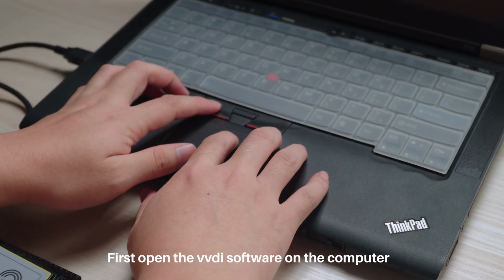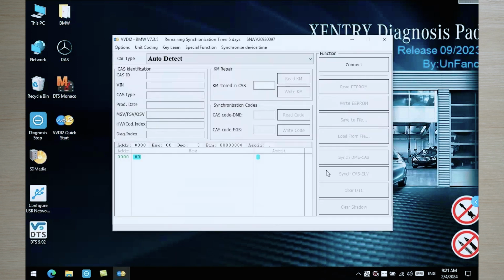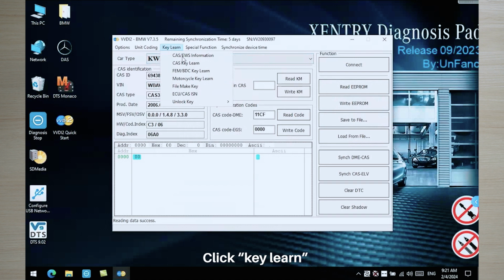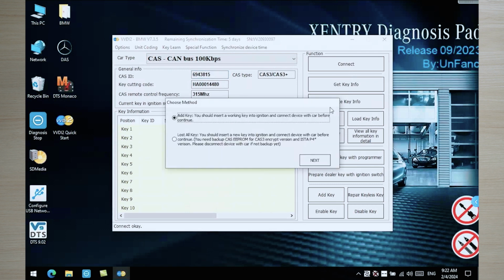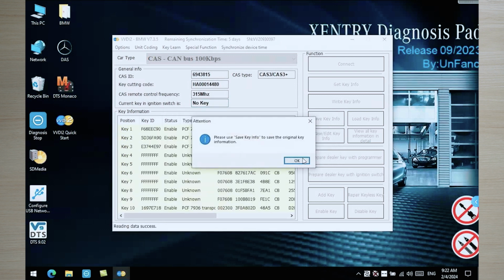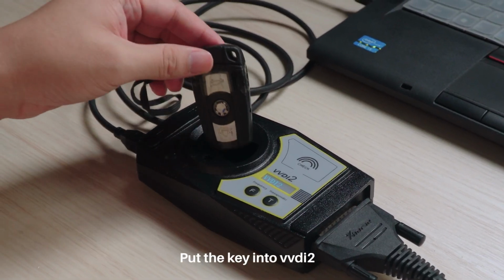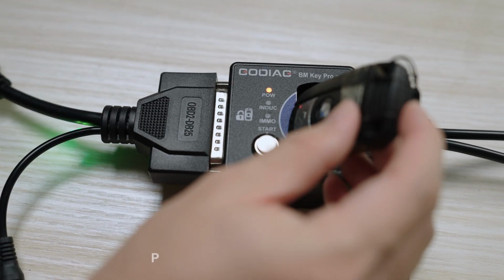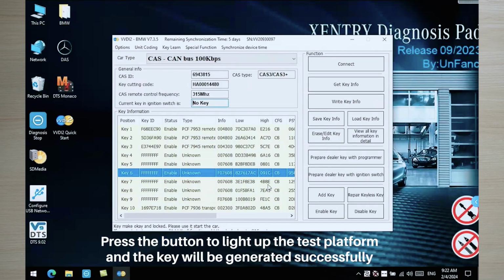How to Use GODIAG CAS2 CAS3 semi test platform with VVDI2 to make CAS3 keys